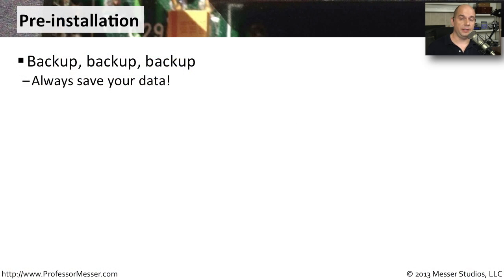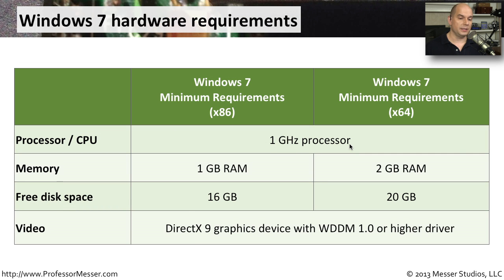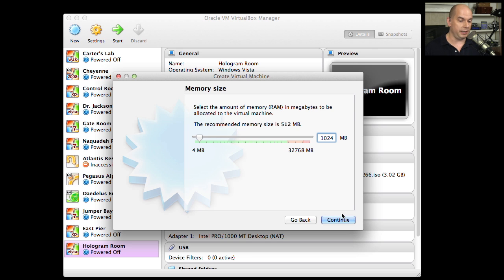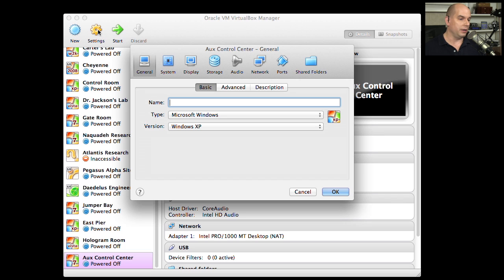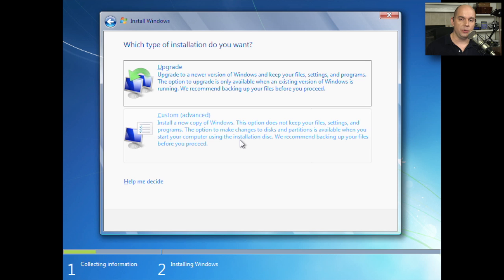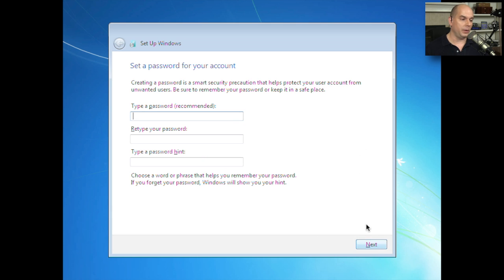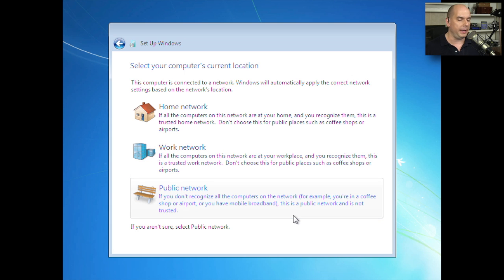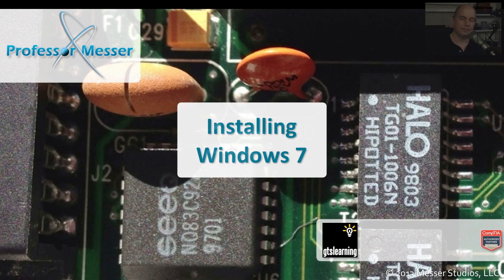Installing Windows 7 - CompTIA A+ 220-802: 1.2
The graphical Windows 7 installation process is relatively easy and doesn't take long to complete on a typical computer. In this video, you'll learn how to install Windows 7 on a virtual machine.